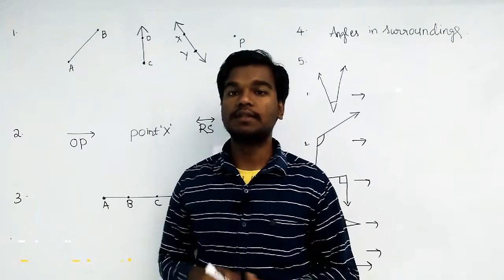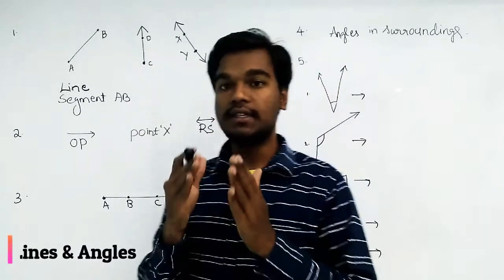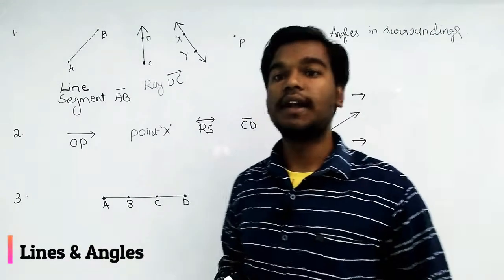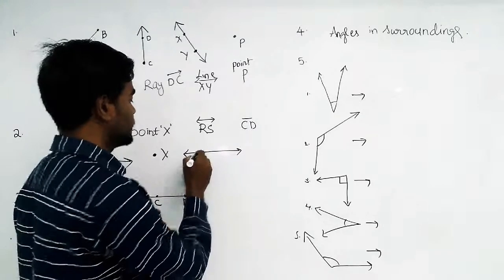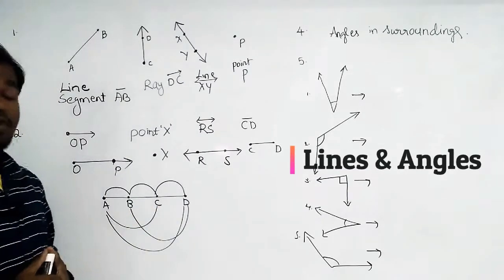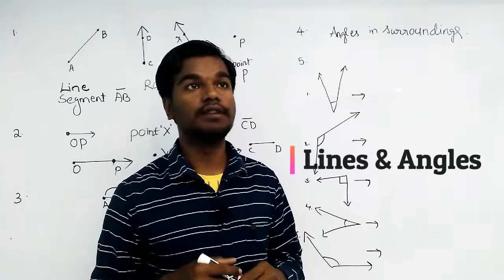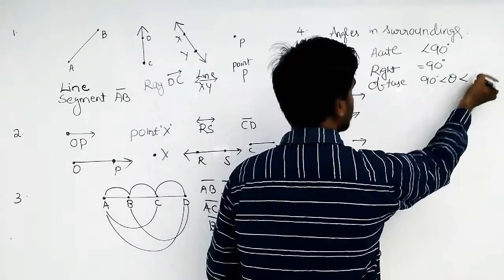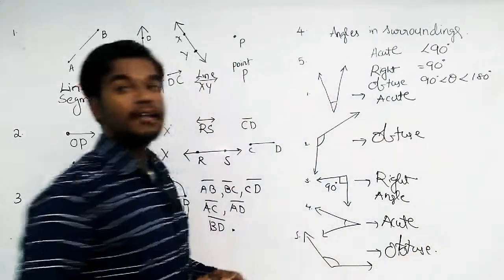Lines & Angles | Name & Draw the figures, acute, Right & Obtuse Angles | Ex 1 Q 1-5 | 7th Class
Lines & Angles | 7th Class | SCERT

7th Class Andhra Pradesh and Telangana Mathematics solutions

6th class | NCERT | CBSE

* Whole Numbers
* Integers
* Fractions
* Decimals
* Data Handling
* Mensuration
* Algebra
* Ratio and Proportion
* Symmetry

7th Class | SCERT | AP & TS

8th class | NCERT | CBSE

* Rational Numbers
* Linear Equations In One Variable
* Understanding Quadrilaterals
* Practical Geometry
* Data Handling

9th class | NCERT | CBSE

* COORDINATE GEOMETRY
* GEOMETRY (Introduction to Euclid's Geometry, Lines and Angles,
Triangles, Quadrilaterals, Area, Circles & Construction)
* MENSURATION (Areas, Surface Areas and Volumes)
* STATISTICS & PROBABILITY

10th class | NCERT | CBSE

* TRIGONOMETRY (Introduction to Trigonometry, Trigonometric Identities & Heights and Distances:
* STATISTICS & PROBABILITY

Maths Classes
Exam Tips
PSC Exams
Formulas Explanation
Math Formulas
Math Teasers
MCQ Tricks
MCQ Tips